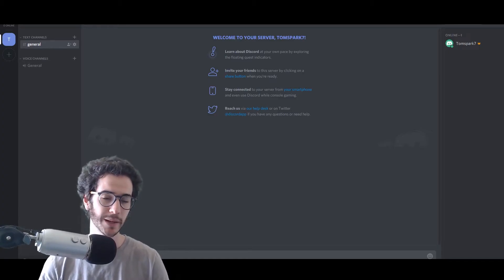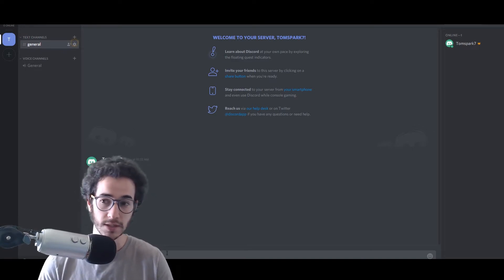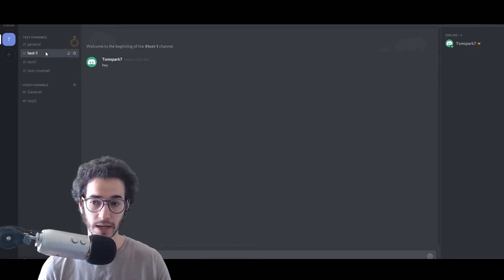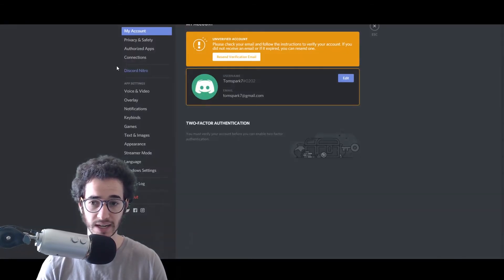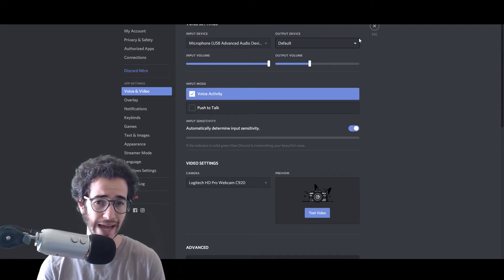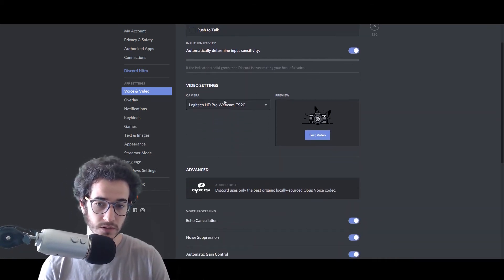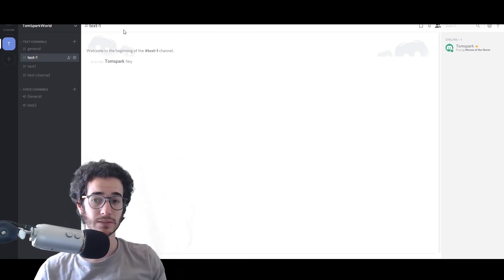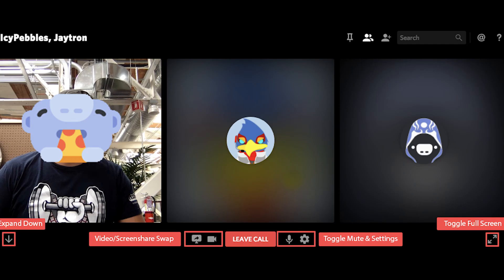How to Use Discord to its Full Potential - FULL TUTORIAL!